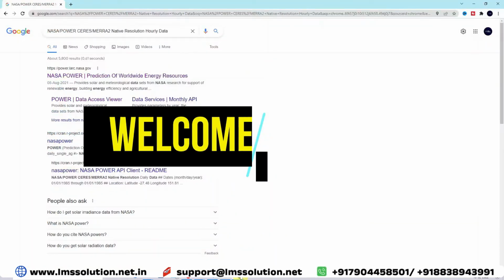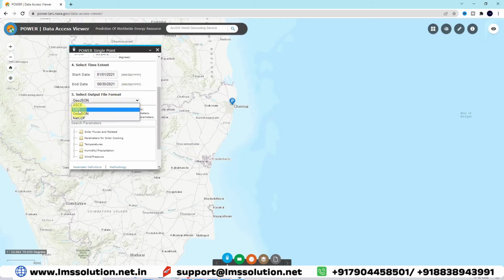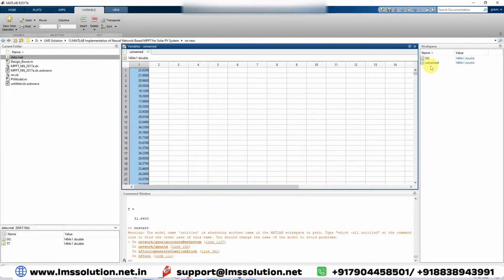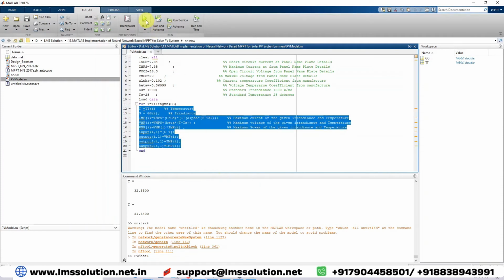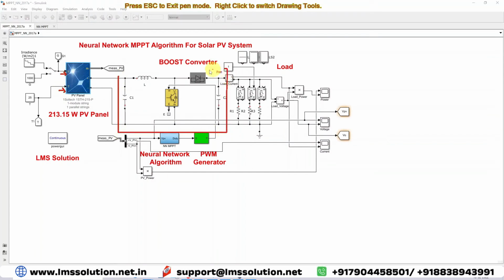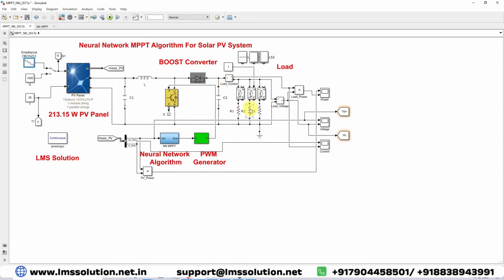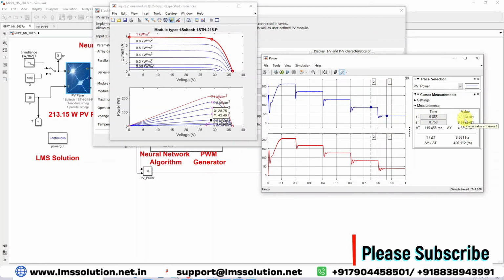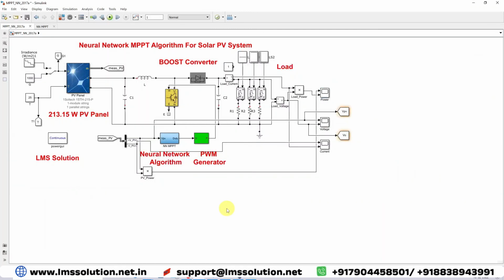Neural Network MPPT in MATLAB Simulink | NASA POWER Irradiance & Temperature Data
We demonstrate how to train a Neural Network based MPPT algorithm for a solar PV system using historical irradiance and temperature data collected from the NASA POWER website. The video explains the complete workflow starting from downloading real environmental data, importing the dataset into MATLAB, generating input-output training patterns, training the ANN model, and integrating the trained neural network into a MATLAB Simulink based solar PV system with boost converter and PI controller.

The trained ANN predicts the maximum power point voltage (Vmpp) for the PV panel based on changing irradiation and temperature conditions. This predicted reference voltage is used to generate the duty cycle for the boost converter so that the PV panel can continuously operate near its maximum power point. The simulation results show effective maximum power extraction under different irradiance levels such as 1000 W/m², 800 W/m², 600 W/m², 400 W/m², and 200 W/m², as well as during varying load conditions.

You will learn:
How to collect historical solar data from NASA POWER
How to prepare irradiance and temperature dataset in MATLAB
How to generate ANN training input and target output for MPPT
How to train the neural network using fitting tool
How to export the trained ANN to Simulink
How to implement ANN based MPPT in a PV system with boost converter
How the model performs under varying irradiance and load conditions

Applications:
Solar PV maximum power tracking
Smart renewable energy control
ANN based MPPT research
MATLAB Simulink solar energy projects
Real weather data based PV simulation

project eee
matlab projects
phd projects